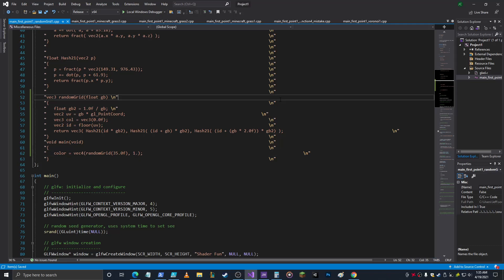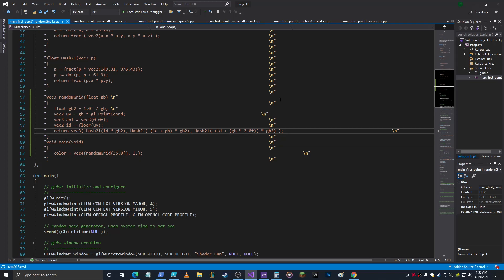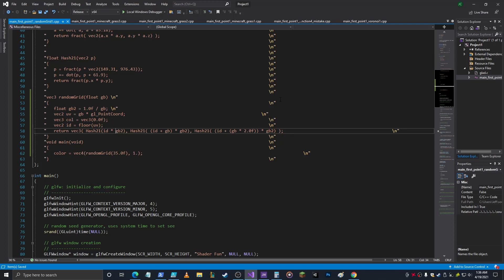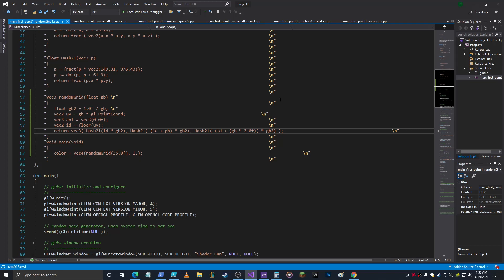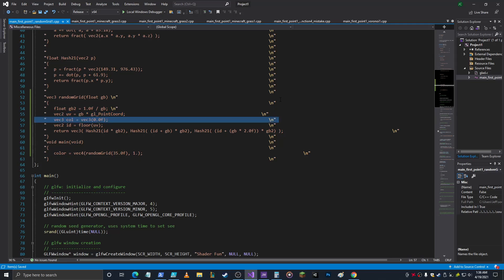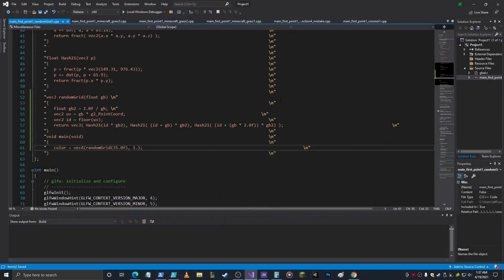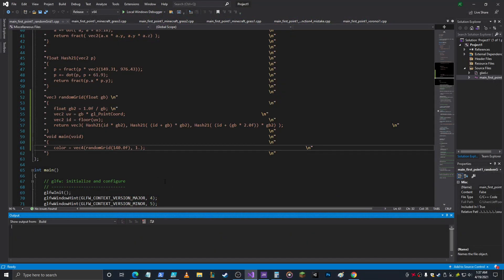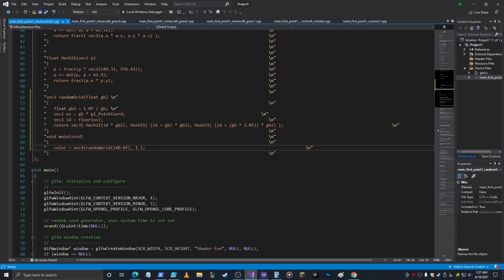OpenGL Random Grid Function for any resolution